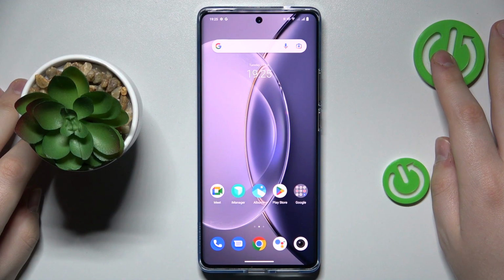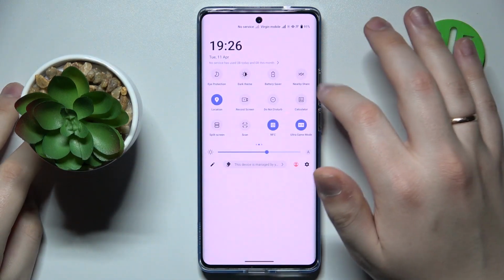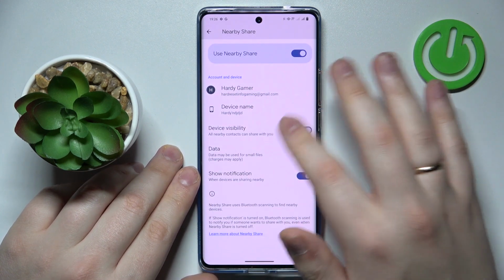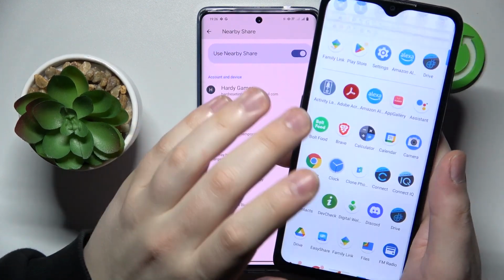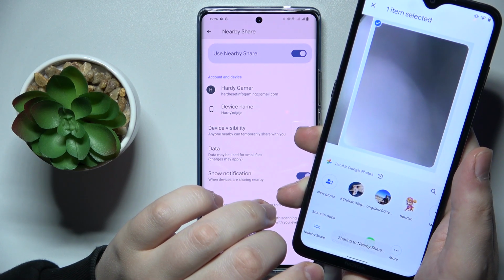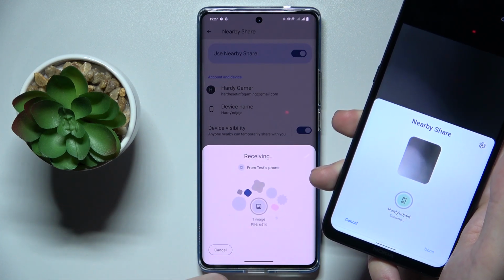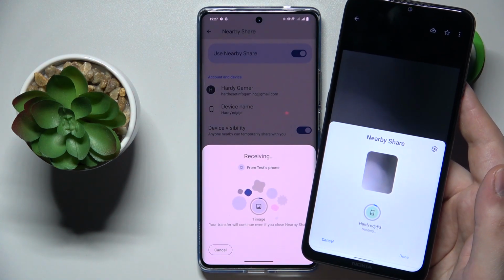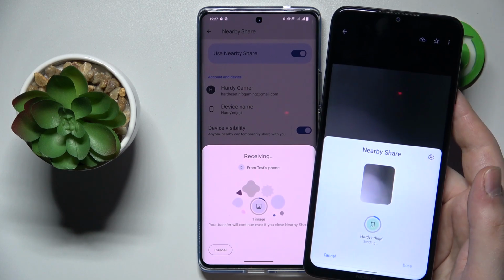How to Set Up & Use the Nearby Share on a VIVO X90 Pro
Want to quickly share photos, videos, and other files with nearby devices? With Nearby Share on your VIVO X90 Pro, you can easily share files with friends and family without using any cables or wires. In this video, we'll show you how to configure and use Nearby Share on your VIVO X90 Pro, including enabling the feature, selecting the files you want to share, and sending them to a nearby device. We'll also provide some tips and tricks to help you get the most out of Nearby Share. Follow our step-by-step guide and start sharing files with ease on your VIVO X90 Pro!

How to configure the Nearby Share on a VIVO X90 Pro? How to send and receive files through the Nearby Share feature on a VIVO X90 Pro? How to turn on the Nearby Share option on a VIVO X90 Pro?